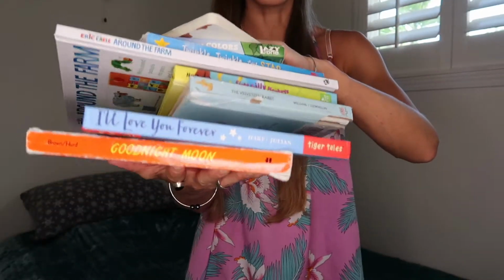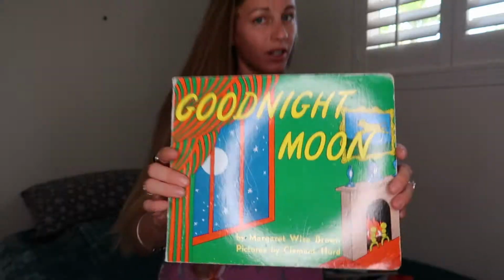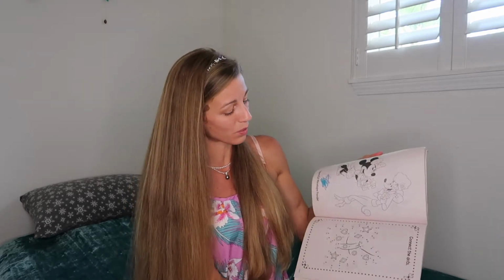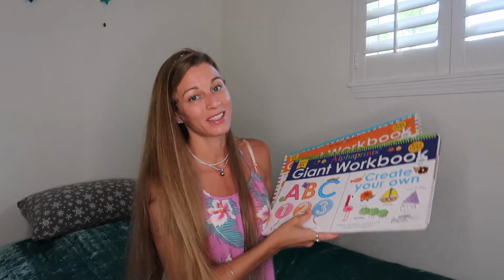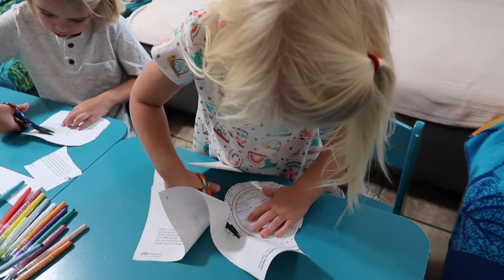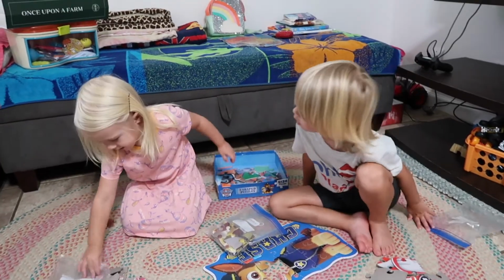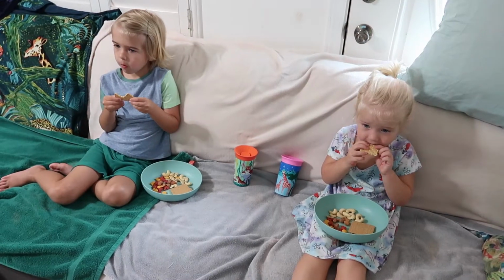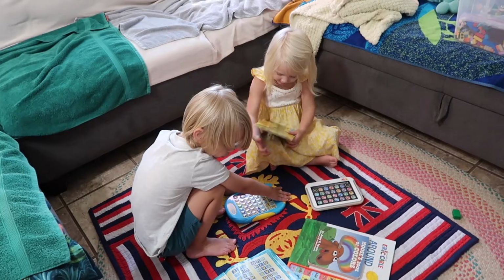How to Homeschool Hawaii 5 Ways Head Start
Hina (Hawaiian Legends for Little Ones)
Pele Finds a Home (Hawaiian Legends: for Little Ones)
World of Eric Carle, Around the Farm Animal 30-Button Sound Book - Great for First Words
Twinkle, Twinkle Little Star (A Big Button for Little Hands Sound Book)
I'll Love You Forever
Eight Silly Monkeys Board Book Piggy Toes Press
The Velveteen Rabbit

K4 Child Kit Manuscript - 4 Year Old Phonics, Reading, Manuscript Writing, Numbers Full Year Student Work Books and Readers Combo Pack
K5 Child Kit Manuscript - 5 Year Old My Blend and Word Book, Basic Phonics Readers, Letters and Sounds K5, Mini Alphabet Flashcards, Writing with Phonics K5 Manuscript, K5 Writing Tablet Manuscript, Numbers Skills K5, Think and Learn K5

White Paper
Water Colors
Scholastic Early Learners
School Zone - Big Preschool Workbook - Ages 3 to 5, Colors, Shapes, Numbers 1-10, Early Math, Alphabet, Pre-Writing, Phonics, Following Directions, and More
Minnie Book
Crayola Silly Scents Twistables Crayons, 24 Count
Bic Xtra-Fun Pre-Sharpened Wood-Cased Pencils with Erasers, #2, Assorted Barrel Colors
Crayola Silly Scents Washable Scented Markers
Crayola Ultra-Clean Washable Markers, Color Max, Fine Line Classic Colors 8 Ea (Pack of 2)
Crayola Ultra-Clean Washable Markers
Crayola 120ct Original Crayons

Paw Patrol 5 Shaped Puzzles
Yeti in My Spaghetti
Lucky Ducks
Candy Land Kingdom of Sweet Adventures Board Game for Kids Ages 3 and Up
Dr. Seuss Matching Game For Boys & Girls Age 3 & Up

Wipe Clean: Giant Activity Workbook
Disney Mickey Mouse Clubhouse - My First Smart Pad Electronic Activity Pad and 8-Book Library
Fisher-Price Laugh & Learn Smart Stages Tablet
Dinosaur Toy Figure w/ Activity Play Mat & Trees, Educational Realistic
Basic Fun Lite-Brite Ultimate Classic Retro and Vintage Toy

Cindel's Minnie Bike
Cindel's Minnie Helmet
Lucas's Huffy Bike
Lucas's Raskullz Mohawk Toddler 3+ and Child 5+ Helmets

Aloha, welcome to today's video How to Homeschool Hawaii 5 Ways Head Start. I hope you enjoy this video and find what you are looking for here, if you have any questions I am happy to help.

My Recommended Mommy List:
ID# 24162180
Power Juicer
Women's Vegan Multivitamin
Piper Wai Deodorant
Seventh Generation Wipes
Baltic Wonder Teething Necklaces
Himalayan Pink Salt Lamp
Salt Lamp Bulbs

😘Thank you everyone who has been watching our videos!